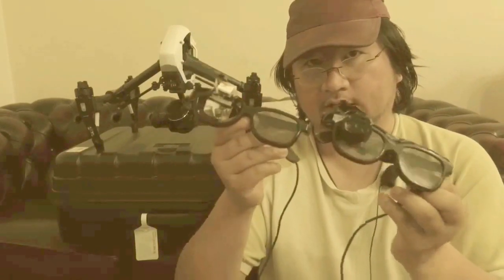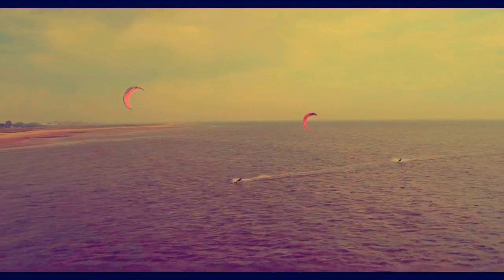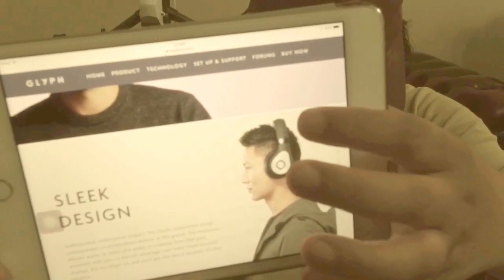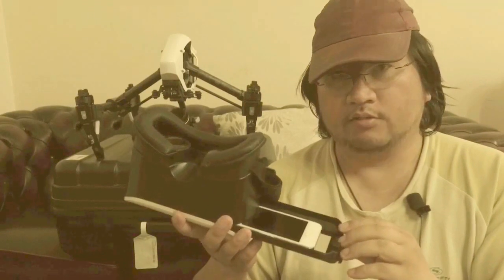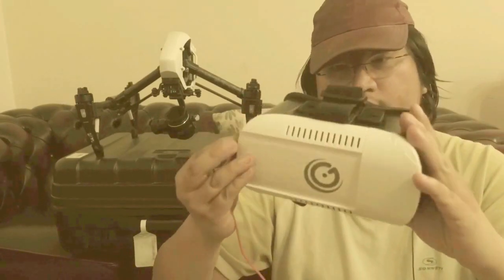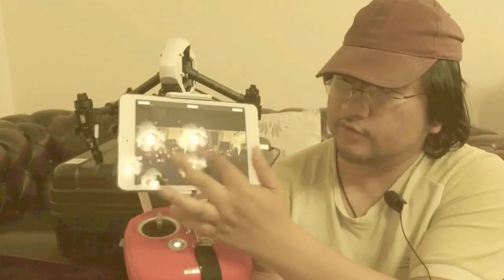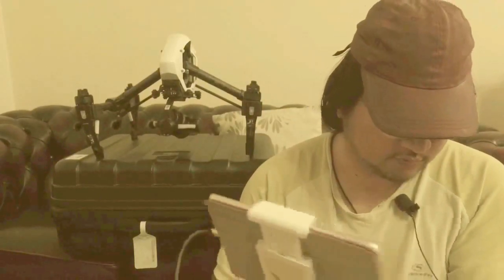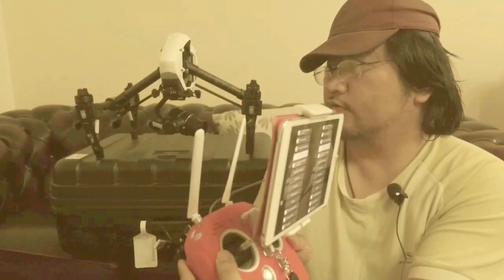DJI Inspire 1, Head Mounted Display And Head tracking...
Lately I have been trying to find a solution to a monitor system that allows me to frame my shots. I had some success with the video glasses I used from a wearable computer project.

This allowed me to see line of sight as well as see the drones point of view... But ultimately I need a sophisticated tacking system to film surfers or kite surfers who visit my local beach... This is because they are constantly moving and would require a extra pair of hands to follow as well as fly the drone...
I don't have a second camera operator , but I come across some solution to my problem.

The all in one solution of head tracking and HDMI display called Avegant Glyph. these provide video display and head tracking , but in a sophistication way its no wonder why thees cost $700

The second solution is to use a a phone and phone app which utilizes the phone hardware to help provide tracking information to the inspire camera...
litchi app has fvp as well as gps camera tracking

VR headsets
In the end I picked the phone app and plastic VR googles.
as an experiment I just want to film and track moving objects and get smooth camera motion rather then filming at a distance with robotic like camera movements... Time will tell as I will be using this new camera tracking system once I upgrade my phone to a iphone 7, as my Iphone 5s cant seem to handle the process power...

My past drone film projects.